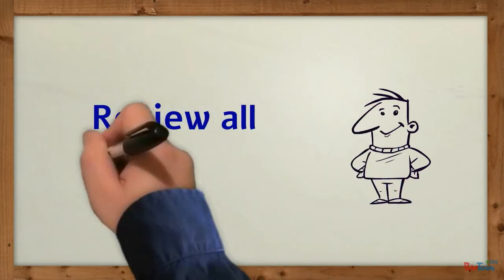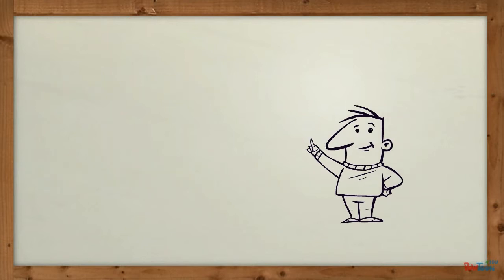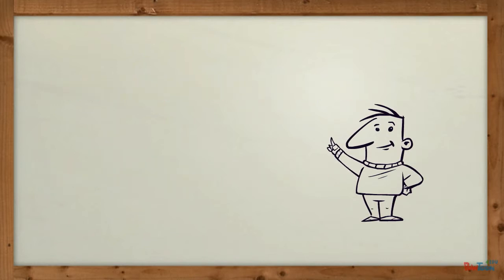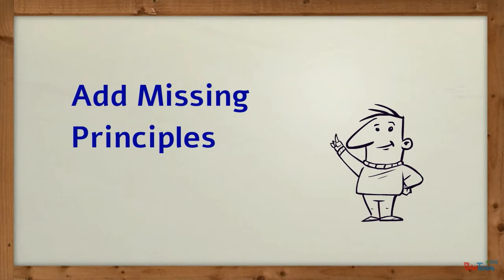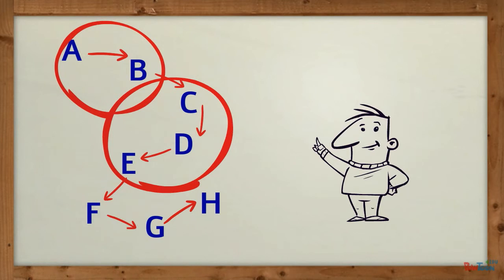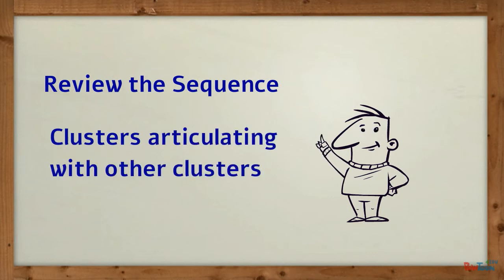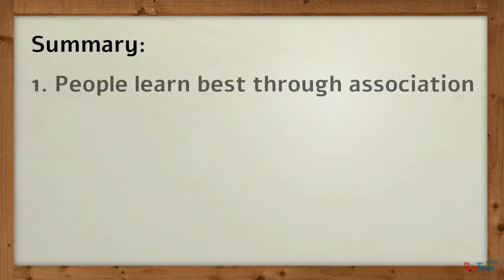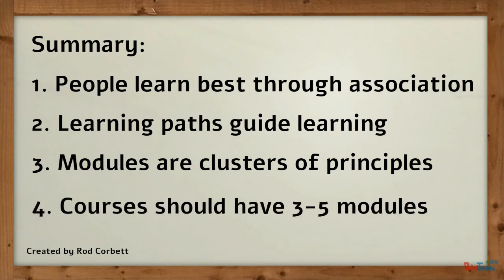Course Outline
Sequence and cluster the principles into a logical order and 3-5 clusters, leading the learners from the entry level principles to the Learning Outcome of the course.